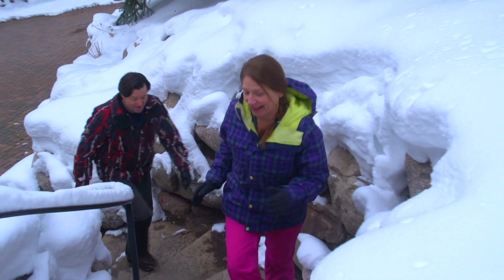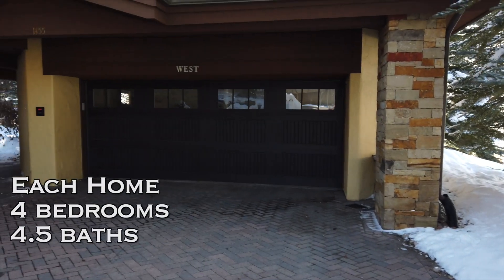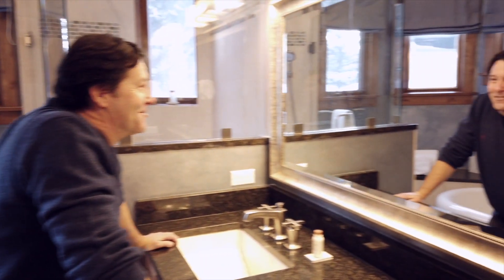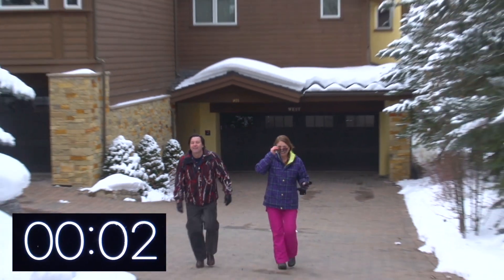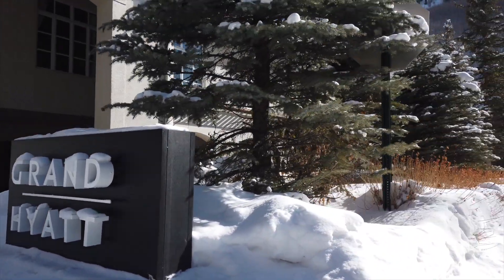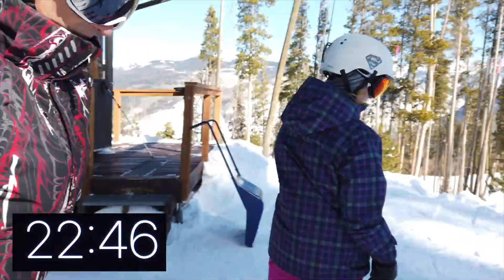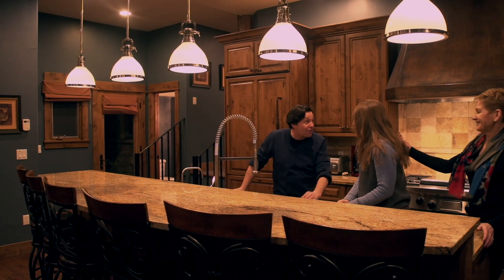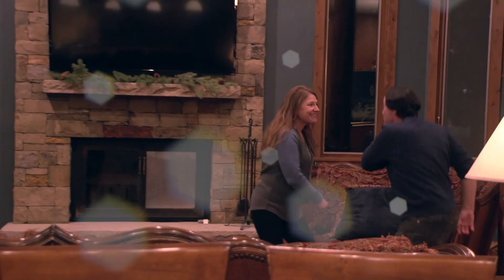1455 Greenhill Court - Vail's Best Kept Secret MLS #934419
The best kept secret in Vail, is actually in Cascade Village! 1455 Greenhill Ct. in Vail, Colorado is only minutes from the ski lift accessing Vail mountain. Check out this video to see this for-sale luxury residence, that is just waiting for a new owner to make it their home!

The residences consist of almost 6000 square feet consisting of TWO 4 bedroom 4.5 baths, platinum rated, party wall connected homes. Walk five minutes to the lift or dial-a-ride to Chair 20 and the Grand Hyatt hotel with all of the services and amenities that this newly remodeled resort has to offer!

100% separately deeded ownership, each unit contains vaulted ceilings, luxuriously renovated space, and mountain motif interiors. Grand Hyatt amenities also include rental management, shuttle bus service to Vail & Lionshead, concierge, ski valet, ski and boot storage, restaurant, bar, outdoor pool on Gore Creek and access to the Aria Athletic Club & Spa.

Although this sale is for both units, each property has been previously subdivided and each half of the duplex (each duplex unit) can be conveyed separately in the future. Convenient location to restaurants, fitness center, pool, and chairlift, this unit is perfect for a permanent residency or vacation home.